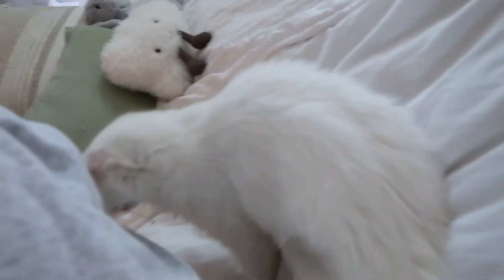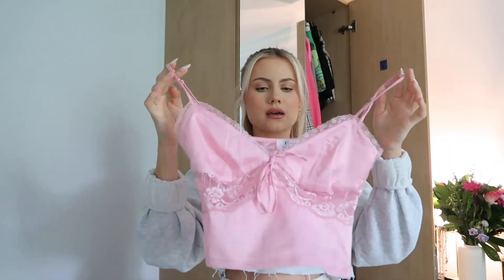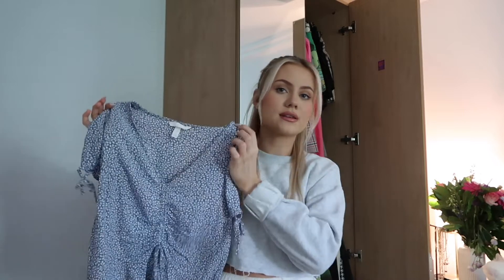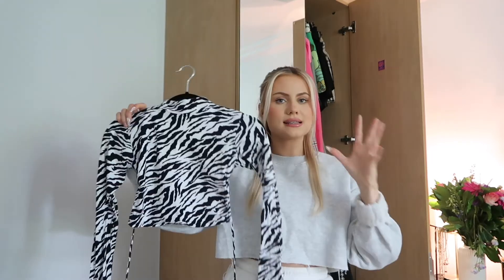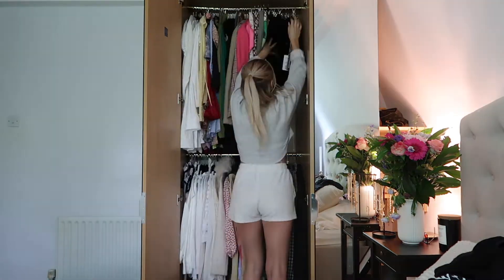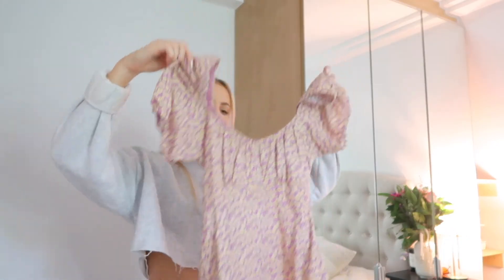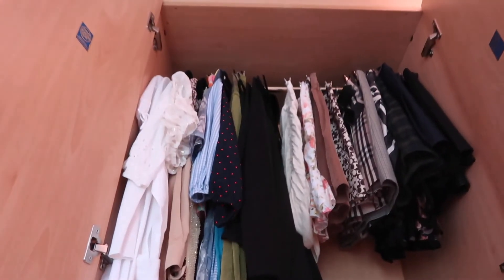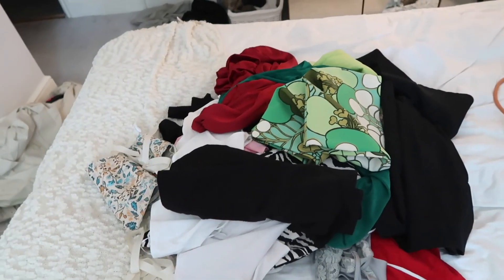FALL CLOSET CLEANOUT! decluttering & organising ♡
hi guyyyyys!